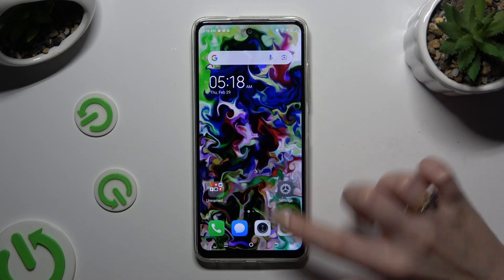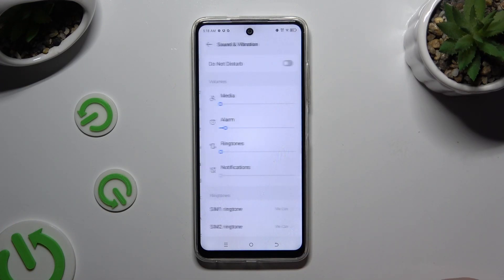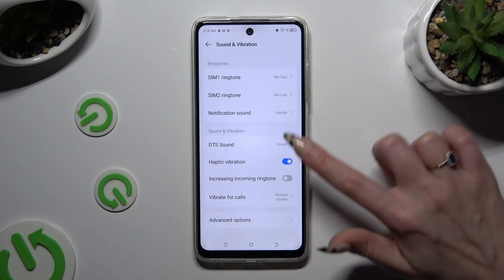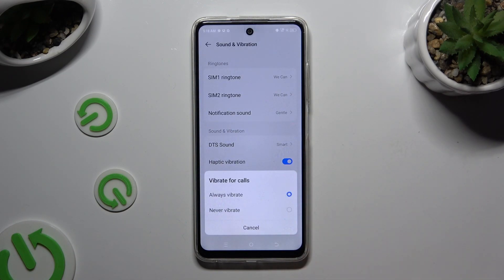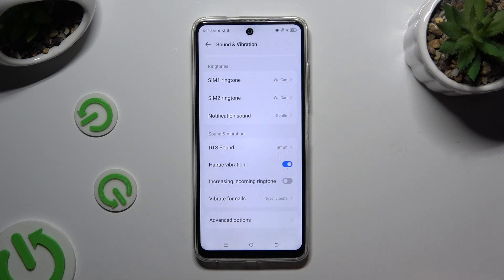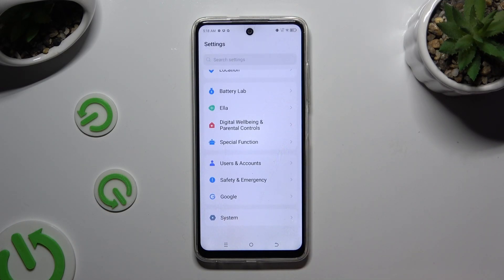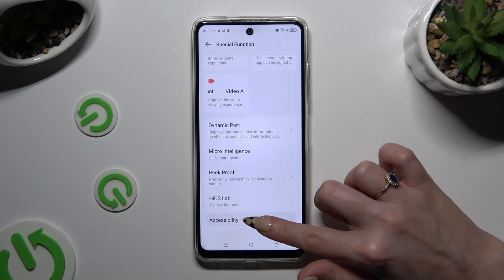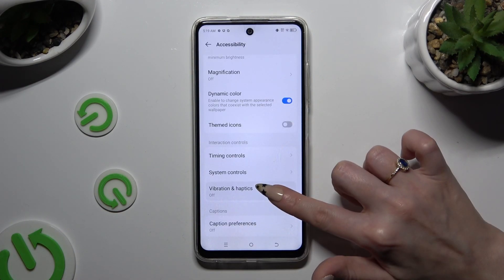How to Find Vibration Settings & Properties on TECNO Pop 8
Learn how to enter and configure vibration settings on your TECNO Pop 8 smartphone with this helpful tutorial. Follow our step-by-step guide to access and customize vibration settings, allowing you to personalize notifications, alerts, and haptic feedback according to your preferences. Whether you're adjusting vibration intensity or selecting vibration patterns, this video provides essential guidance for managing vibration settings on your TECNO Pop 8.

How to enter vibration settings on TECNO Pop 8? How to change vibration preferences on TECNO Pop 8? How to enable vibration on TECNO Pop 8? How to set up the haptic feedback preferences on TECNO Pop 8?